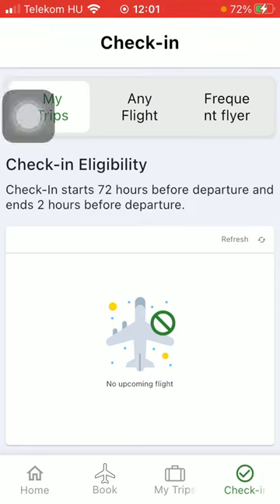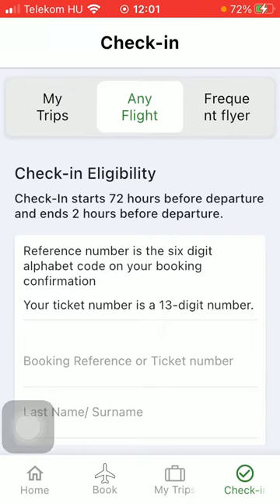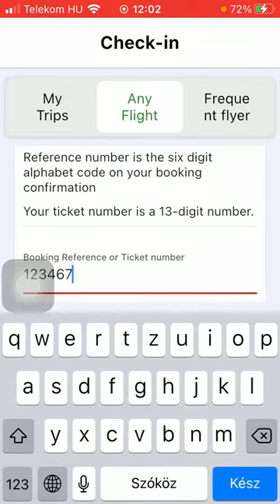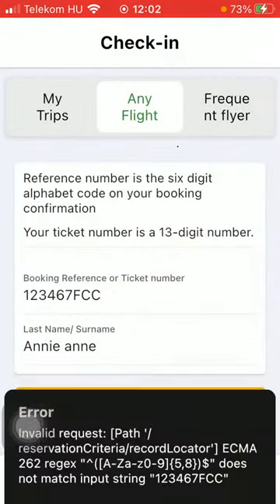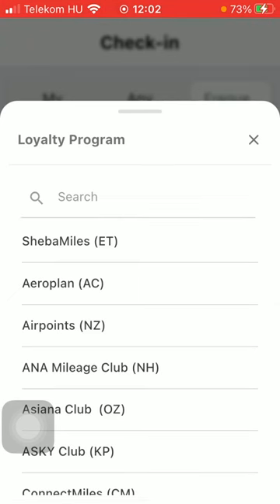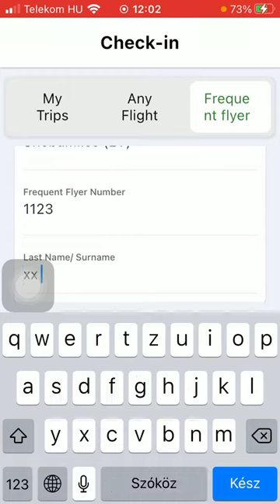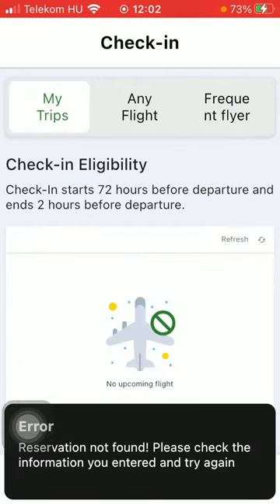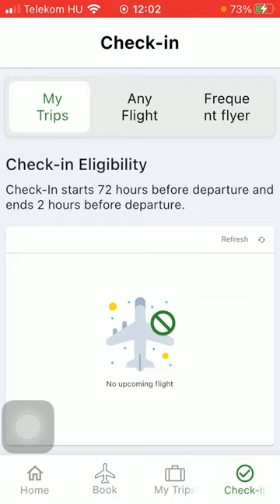How to check in on Ethiopian Airlines?